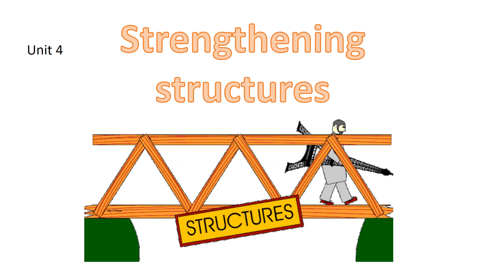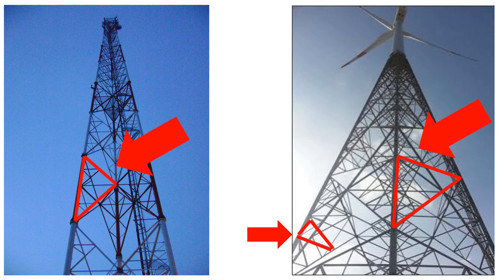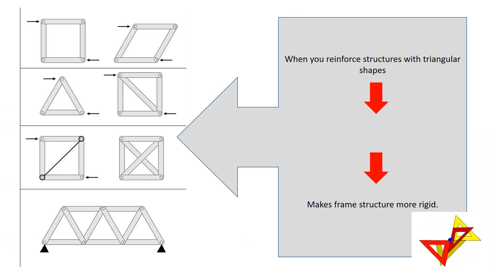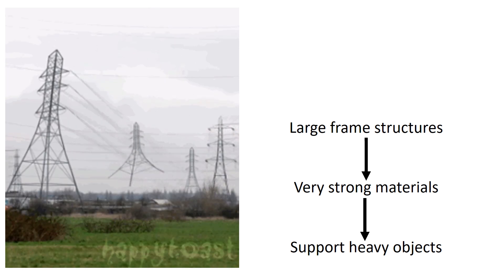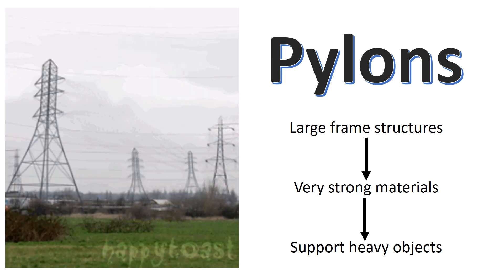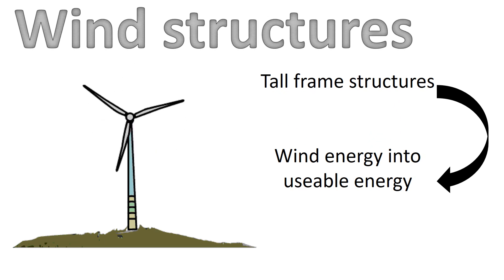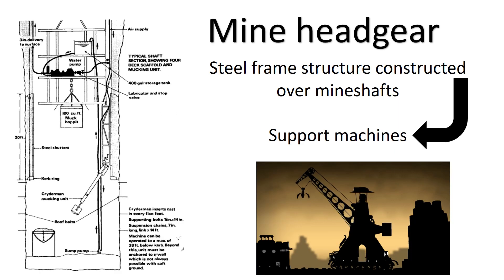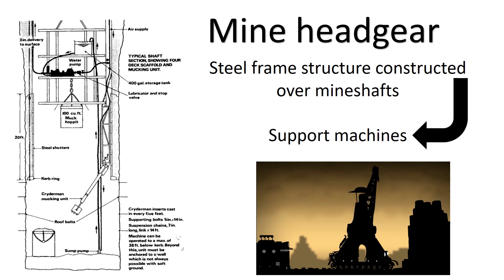Gr.7 Tech Unit 4: Strengthening structures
In this unit we have a look at Triangulation.